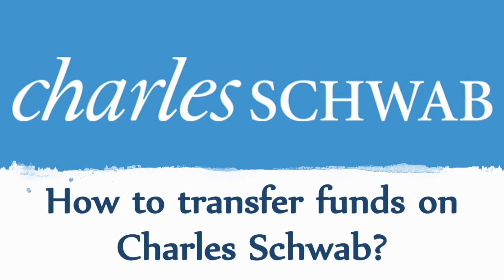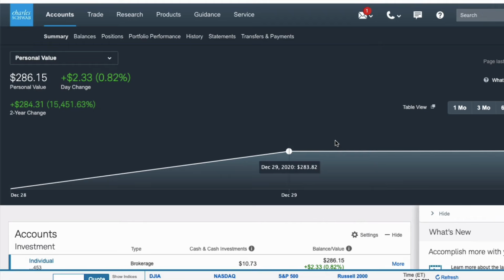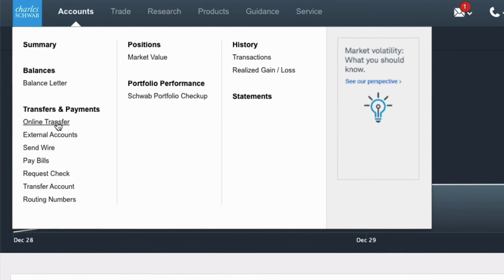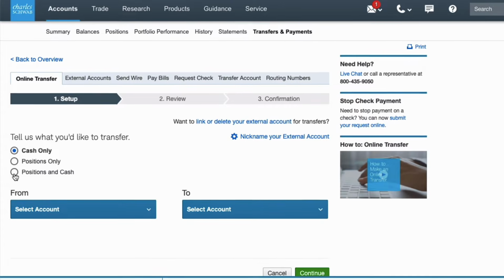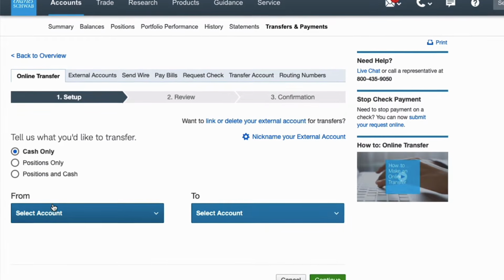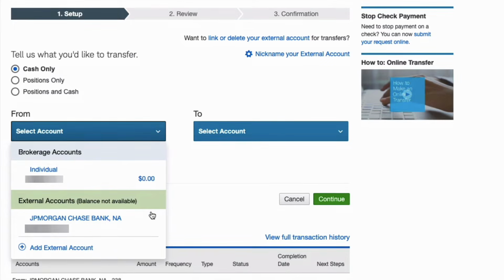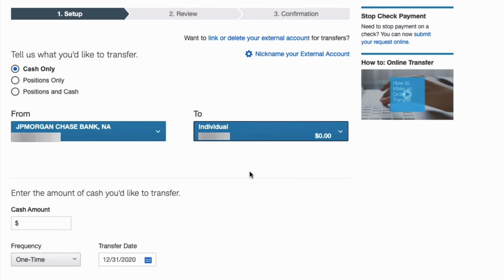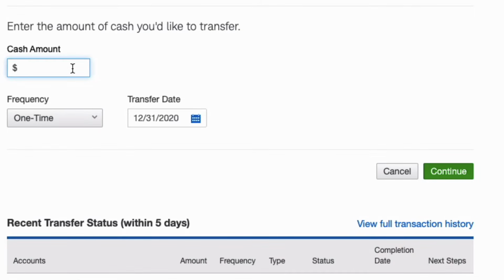How to transfer funds | 1 Minute Tutorial | Charles Schwab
Steps:

Looking to transfer cash or positions from one account to another? Our online transfer process was designed to be as intuitive and simple as possible.

You'll need to make a few decisions to set up your online transfer.

Are you transferring cash, positions, or both?

For cash-only transfers, is this a one-time or recurring transfer?

Which accounts do you want to transfer to and from?

If you're transferring cash from an external account, you'll first need to link it with your Schwab account, which you can set up by selecting "External Accounts", then follow the process outlined there.

Once your account is linked, you’ll be ready to start your transfer. Now let’s walk through the simple process of performing a position and cash transfer.

To begin, roll over the Accounts tab and click "Online Transfer".

Now, you'll want to select what you'd like to transfer: Cash, Positions, or, as we’re doing for this example, Positions and Cash.

Next, select accounts for the "From" and "To" dropdown lists.

For cash, enter the amount you'd like to transfer in the box provided. For positions, check the box next to the positions you'd like to transfer.

Some transactions may be subject to tax withholding and you'll be required to edit the Federal and State tax rate or opt-out of tax withholding.

Once completed, you can click to review your transfer summary.

If everything looks good, simply review and submit your transfer and you're done. That's it.

We hope you take advantage of this convenient and easy-to-use feature. As always, our goal is to make your Schwab experience as seamless as possible.